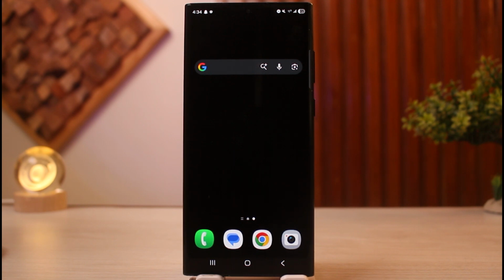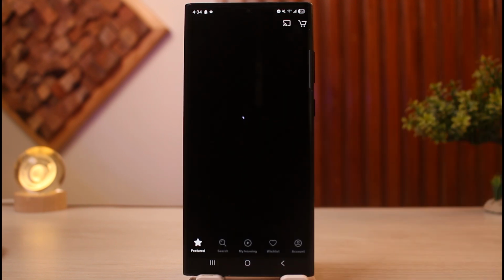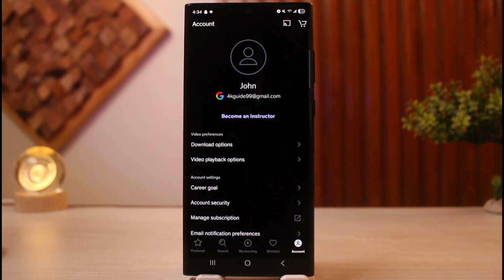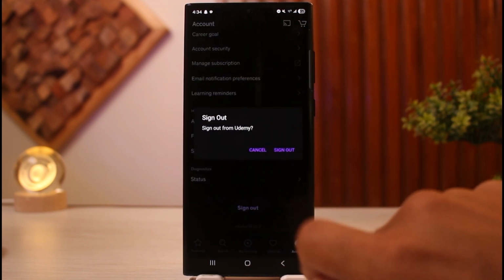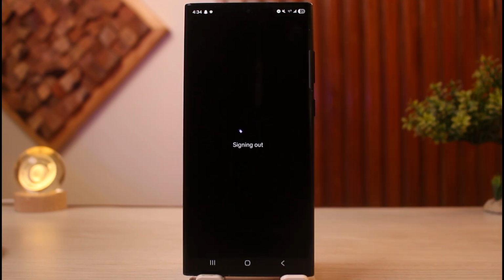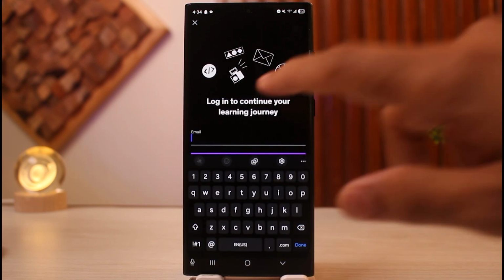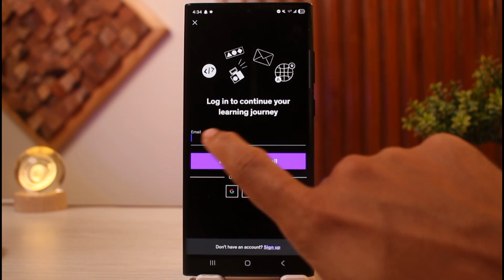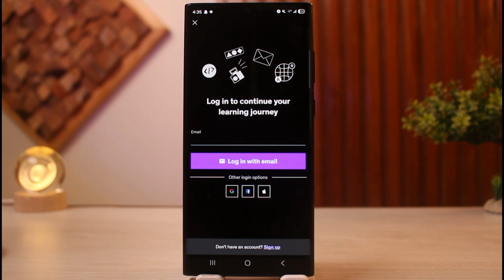How to Recover Udemy Account (Forgot Password & Login Fix Step-by-Step Guide)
In this video, you’ll learn how to recover your Udemy account if you’ve forgotten your password, lost access to your email, or are unable to log in. This step-by-step guide will help you restore access to your Udemy profile quickly so you can continue learning without interruption.

Udemy accounts are linked to your email or social login, so recovery usually involves resetting your password, verifying your email, or using account recovery options. This tutorial breaks everything down in a simple and beginner-friendly way so you can fix login issues without confusion.

By the end of this video, you will know:

How to recover your Udemy account step by step
How to reset your Udemy password safely
How to fix login and sign-in issues
How to regain access to your courses and learning dashboard

how to recover udemy account, udemy account recovery guide, forgot udemy password fix, udemy login problem solution, how to reset udemy password, udemy sign in issue fix, udemy account locked help, udemy email login problem, udemy help tutorial, fix udemy login error, udemy troubleshooting guide, how to access udemy account again, udemy app not working fix, udemy account support, step by step udemy recovery